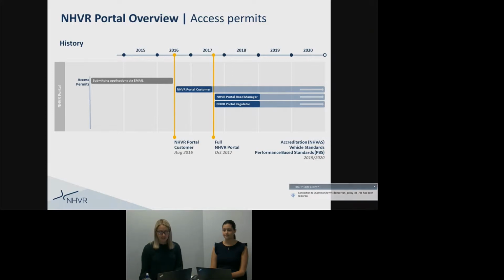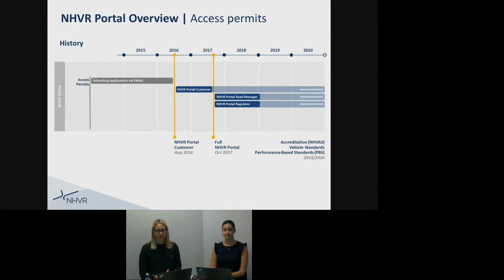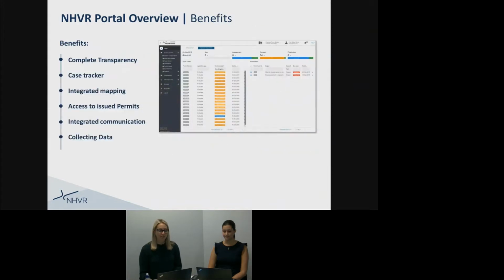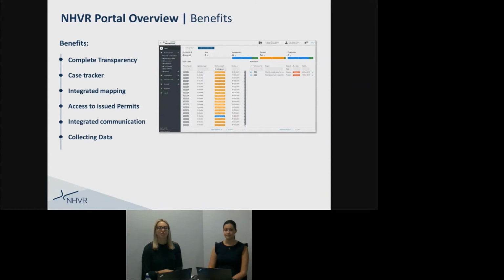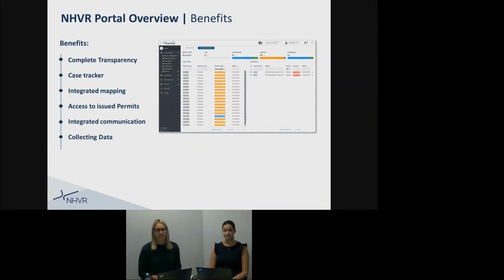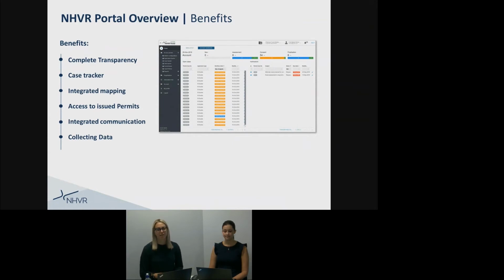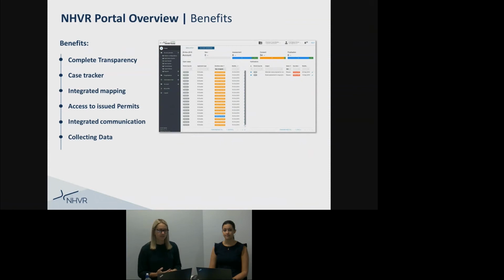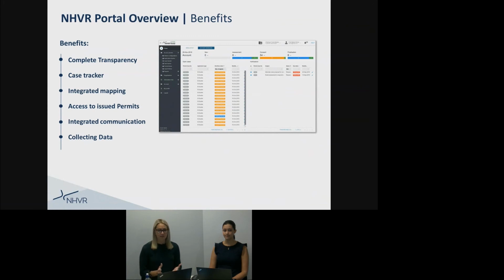Access Permits Customer Essentials Training – Part 1 Overview